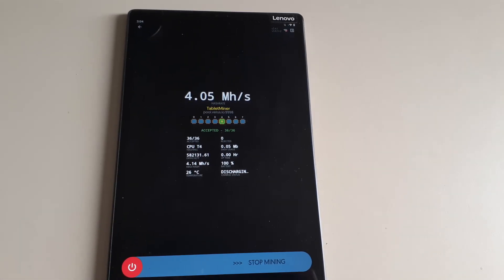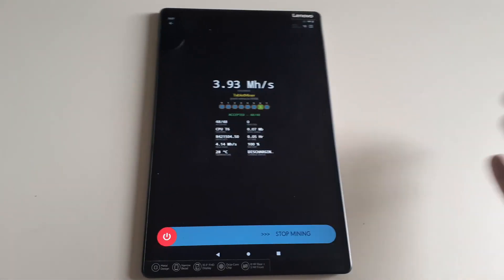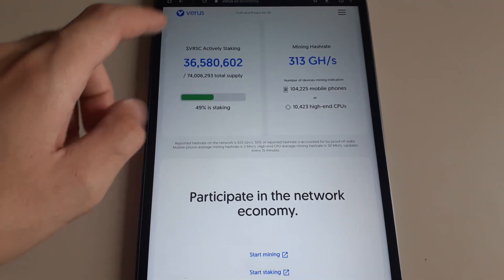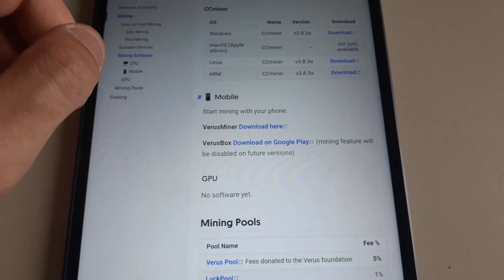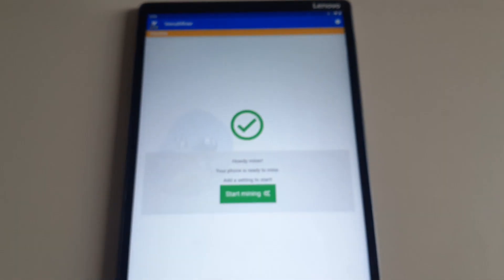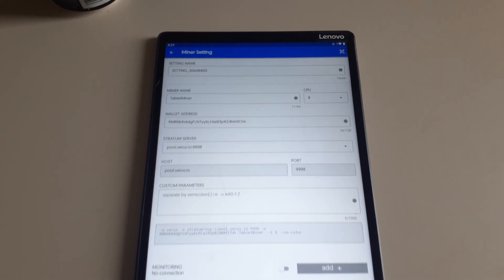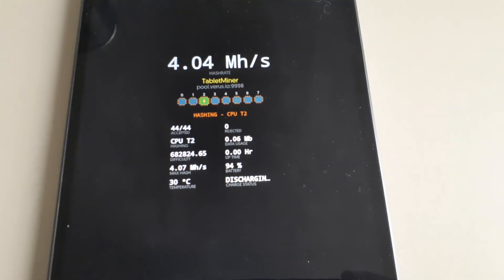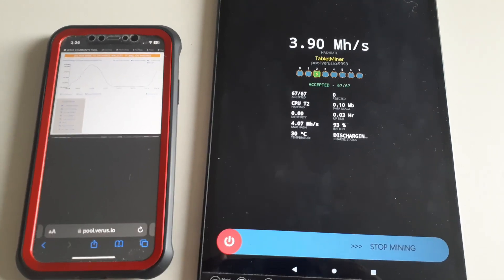How To Mine On Mobile Devices | Verus Coin | Phone & Tablet Mining | Android Devices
Hey everyone,
today i will be showing you all How To Mine On Mobile Devices | Verus Coin | Phone & Tablet Mining | Android Devices |

I have been messing with mobile mining for sometime even since the start of my channel here, but lately mobile mining is making a come back so i will be showing you how to setup mobile mining directly on your devices. Step by step, more mobile mining tutorials will be coming for older devices to!
Also I learned some of these things from over at Sebs Channel so check him out to!

Program/Mining info